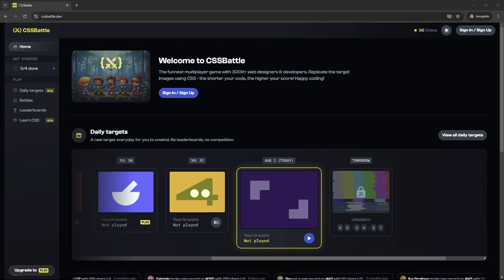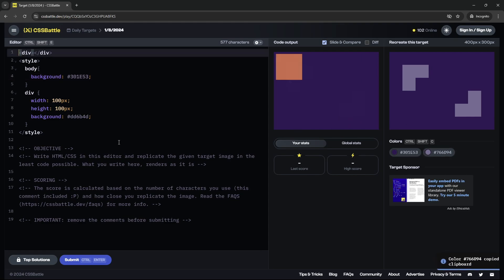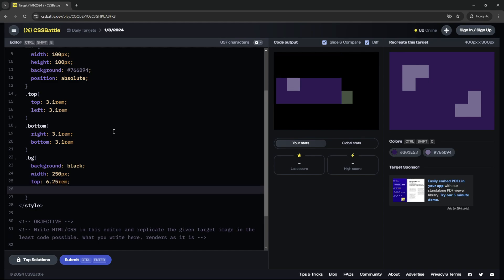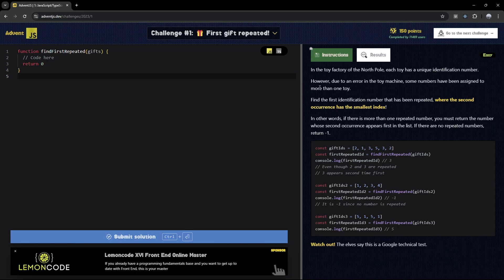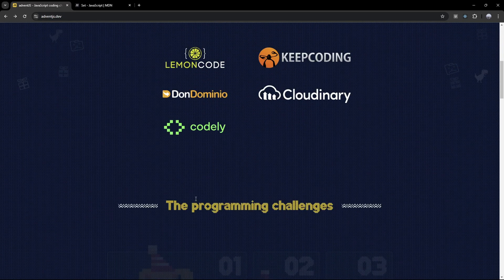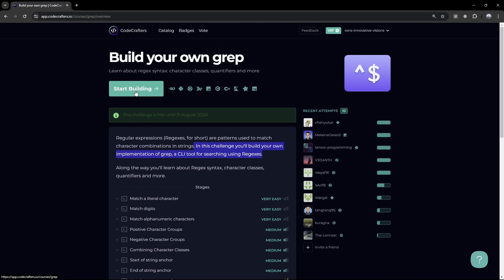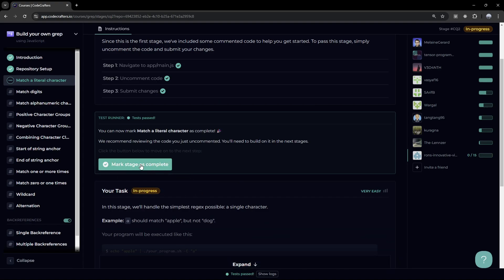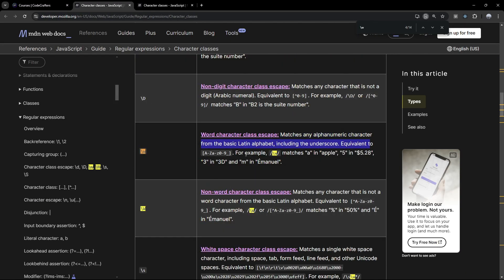Web Dev Challenges: Unlock Your Full Potential With These Websites!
In this video you'll learn about 3 websites that will challenge you to unlock your potential with CSS & JavaScript by letting you think for yourself without too much assistance.

⏳TIMESTAMPS⌛
0:00 Intro
0:22 CSS By Recreating
4:59 JavaScript Knowledge
8:19 JavaScaript Through Projects